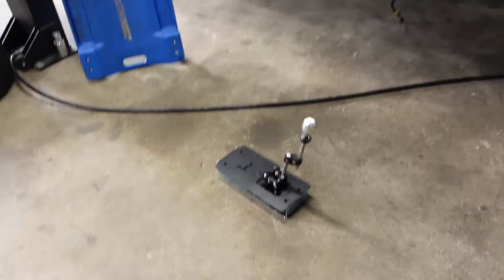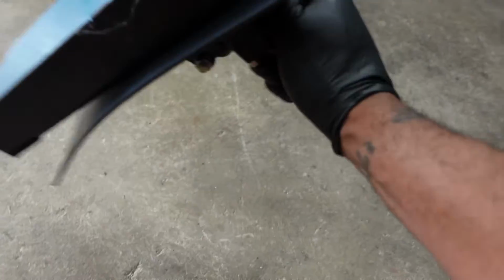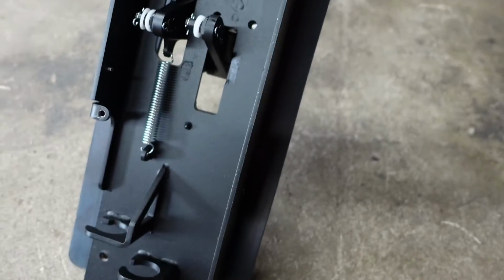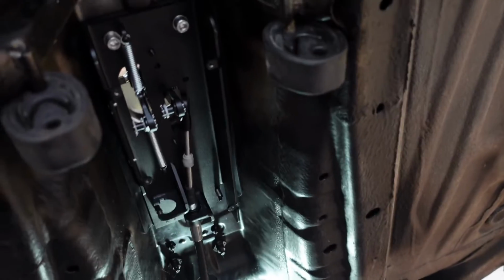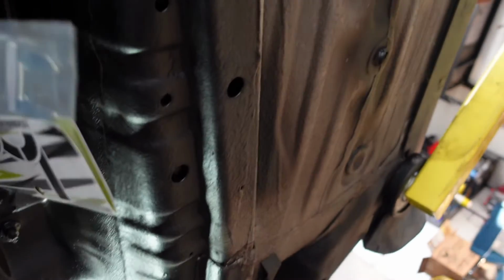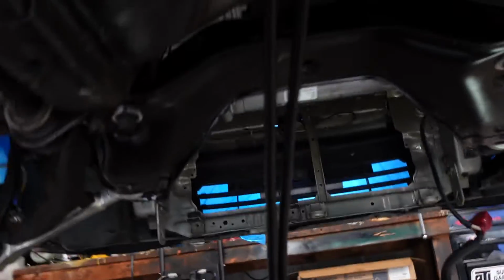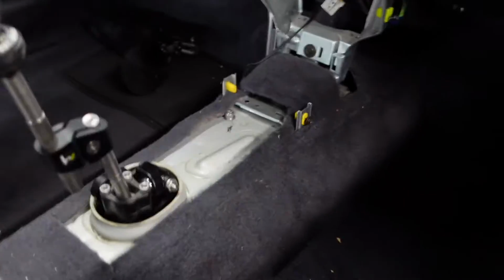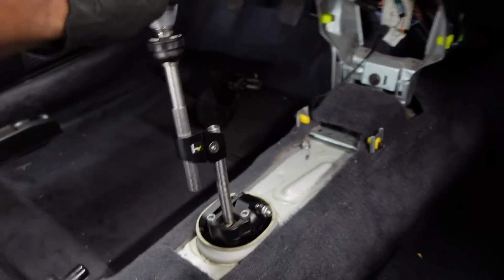How to install your Hybrid racing "No Cut" Shifter in your K swap!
If anyone wants to donate to help the channel out or if a video really helped you out feel free to send something my way, Thanks!:

What's up fam I'm Braxton but my friends call me Book, I'm an automotive enthusiast and active-duty soldier. My job takes me to some pretty cool places that allow me to do some pretty gnarly things with cars, from spectating at the pike's peak hill climb, experiencing the Nürburgring in the Apex 911 gt2 rs ring taxi, and even driving the Swiss Alps. I'm currently living in Virginia my content includes vlogs, car reviews, some minor event coverage, and videos about my personal vehicles. Let me know what you want to see!